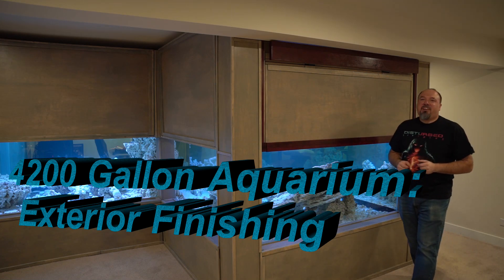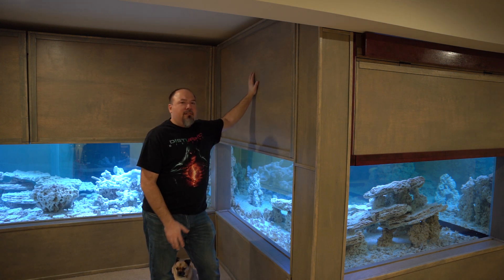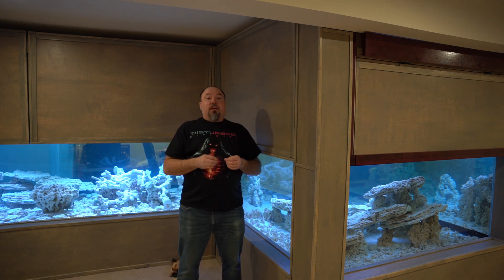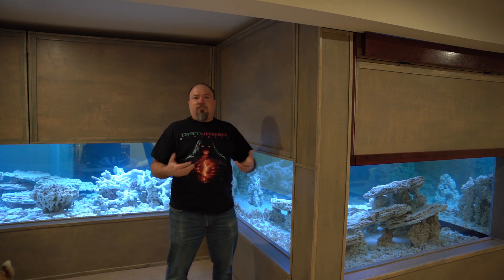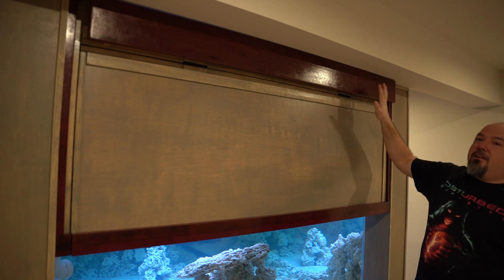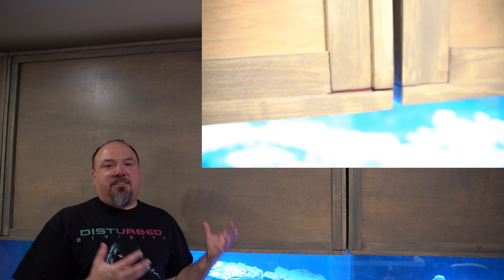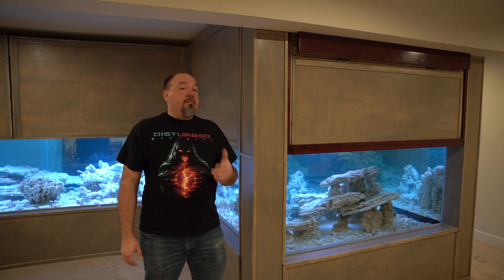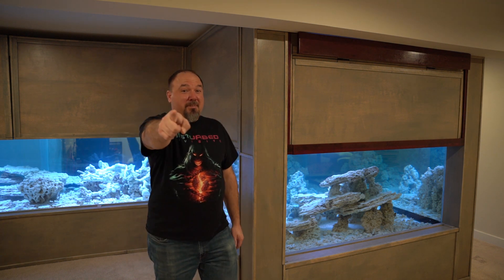4200 Gallon Aquarium: Exterior Finishing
The video today will talk about the exterior finishing of the aquarium.  I go into detail on style and finish and cover functionality of the aquarium exterior.